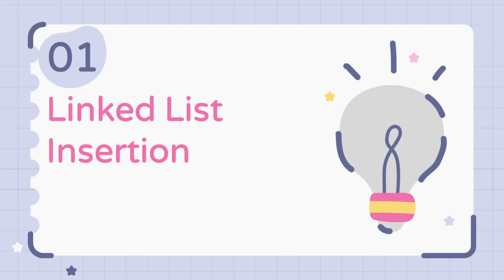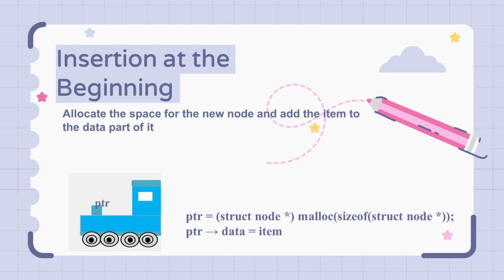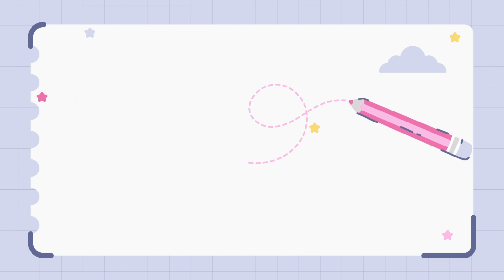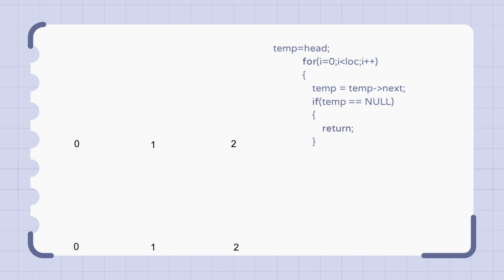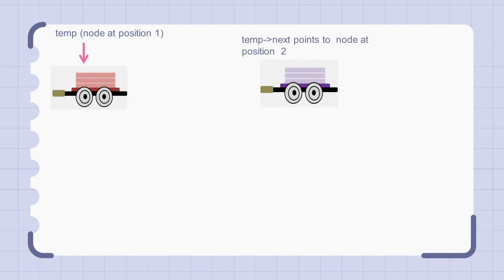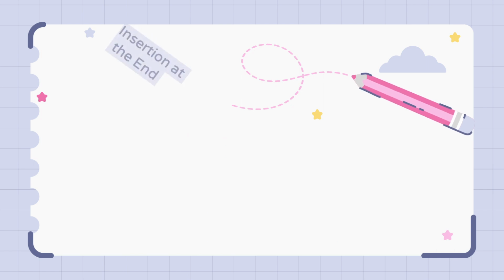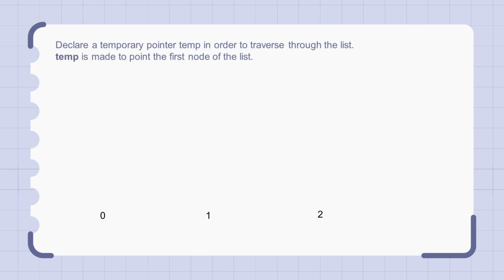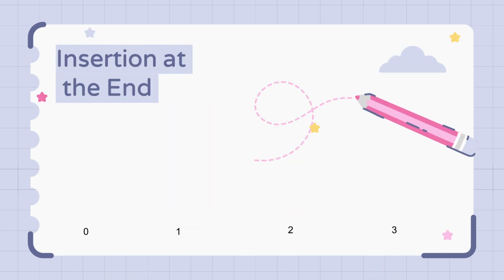Linked List - Insertion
After watching this video on  insertion in singly linked list, we invite you to test your knowledge with our interactive quiz! 📝🧠

Simply click the link below to access the quiz and challenge yourself to answer questions related to the video you just watched. 🎯📚

Good luck, and let the quiz begin! 🚀🎉